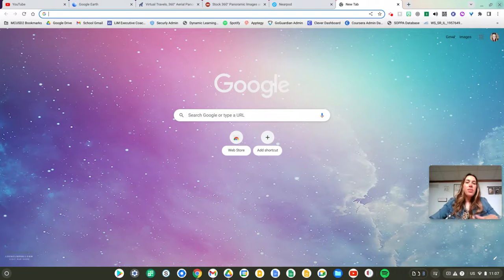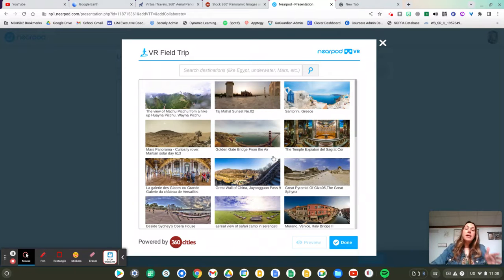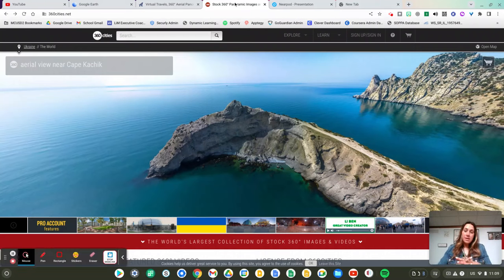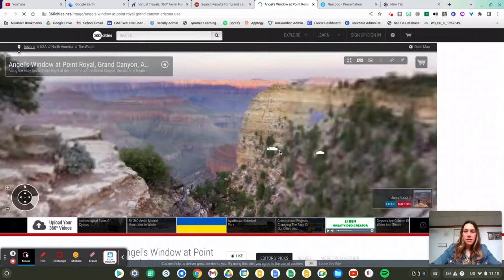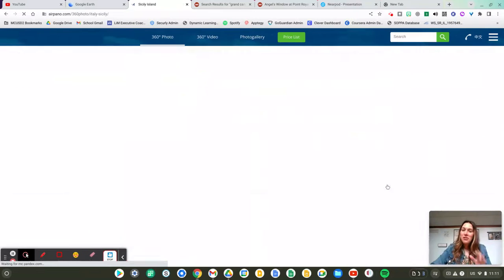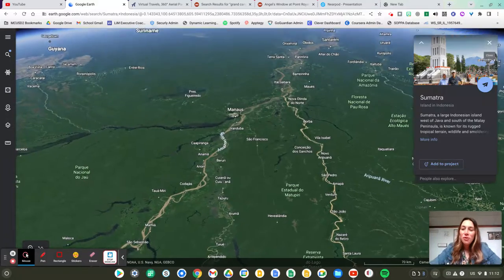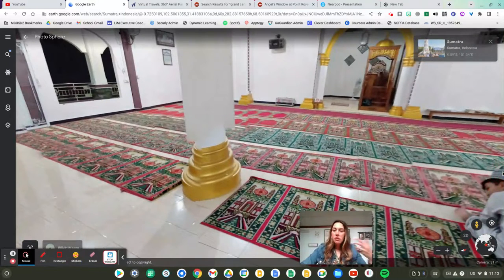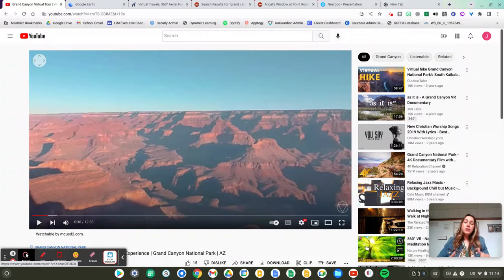MCUSD2 Using Virtual Reality to Expand Learning Beyond the Classroom Walls